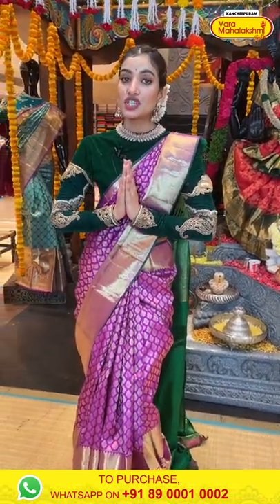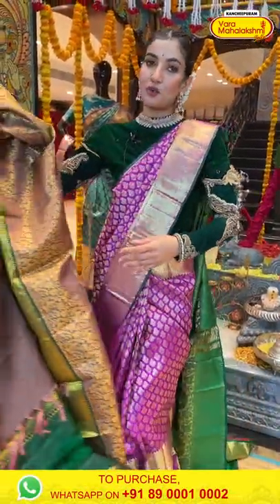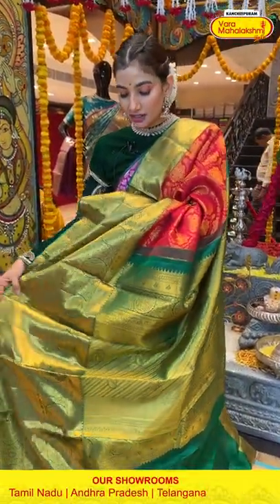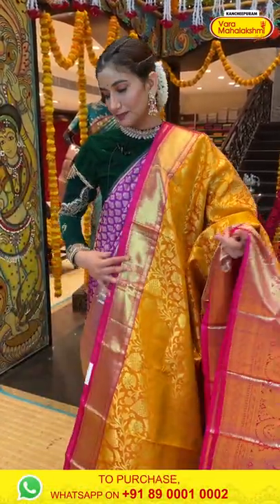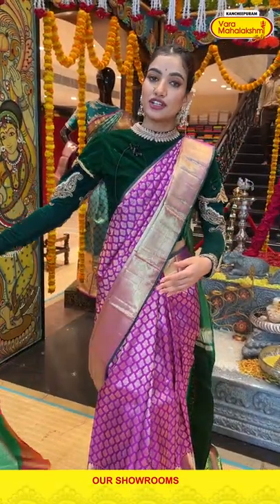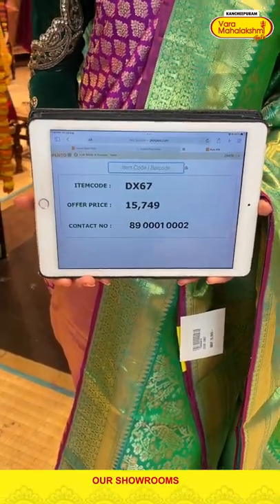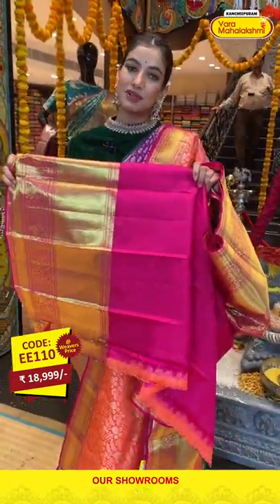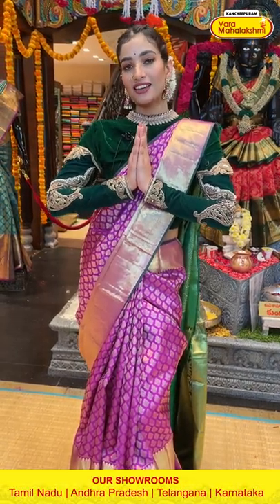Kanchi Big Borders Sarees Collections @WEAVERS PRICE VALID FOR 24HRS ONLY | Kancheepuram VML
Kanchi Big Borders Sarees Collections @WEAVERS PRICE VALID FOR 24HRS ONLY | Kancheepuram Varamahalakshmi Silks